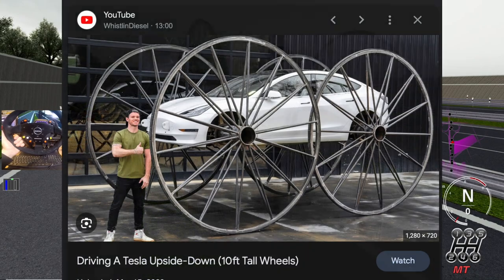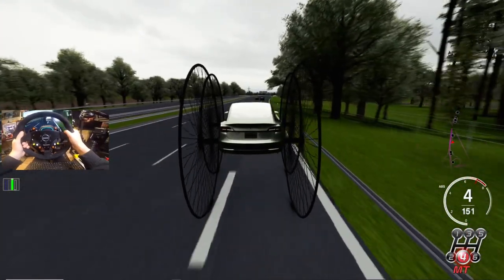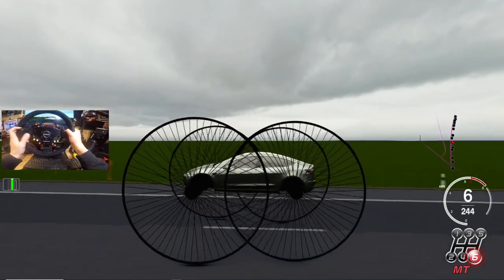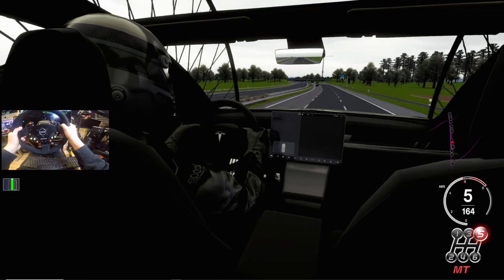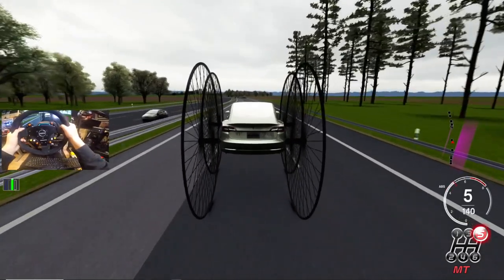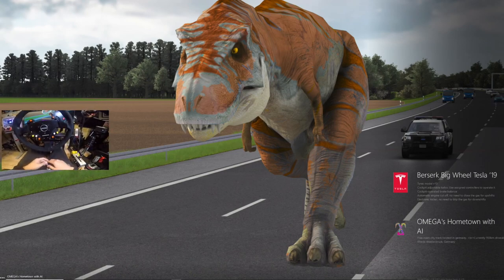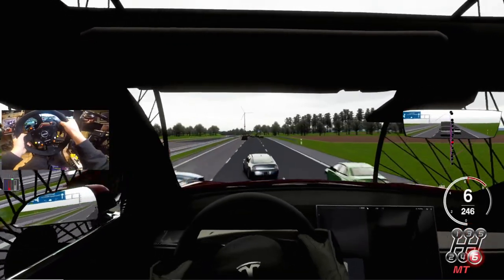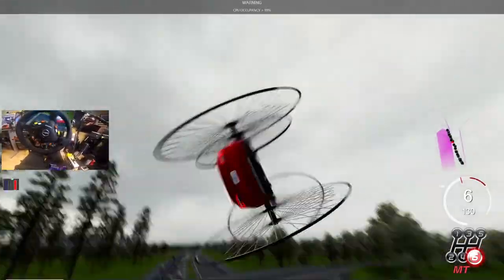Driving WhistlinDiesels WAGON WHEEL Realistic Tesla MOD w/Thrustmaster T818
To find the mod visit here!!